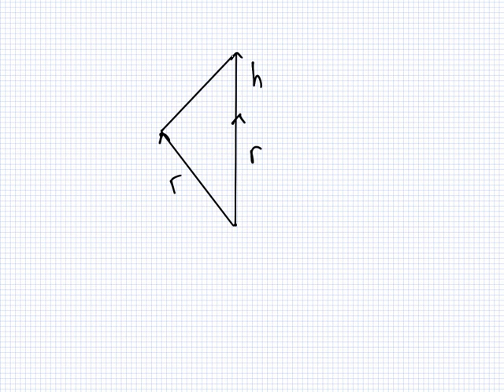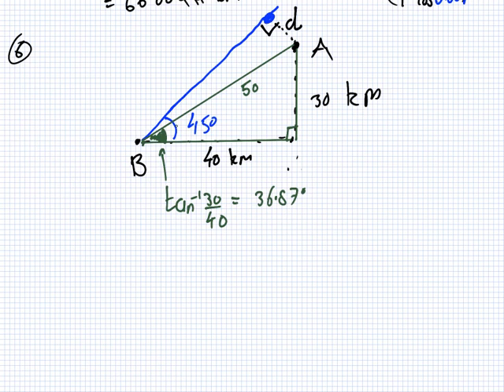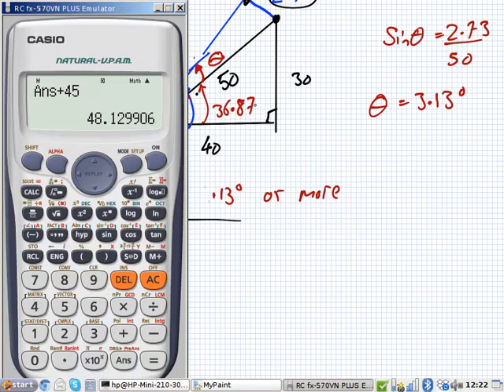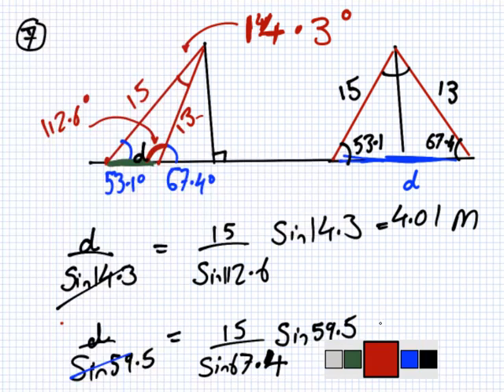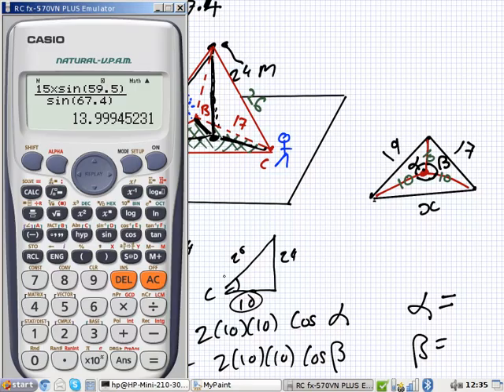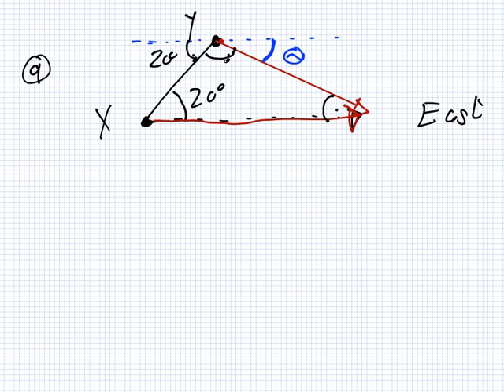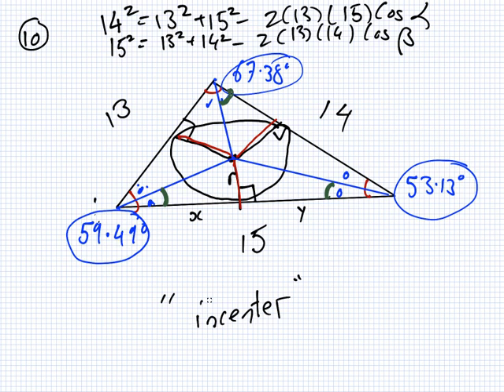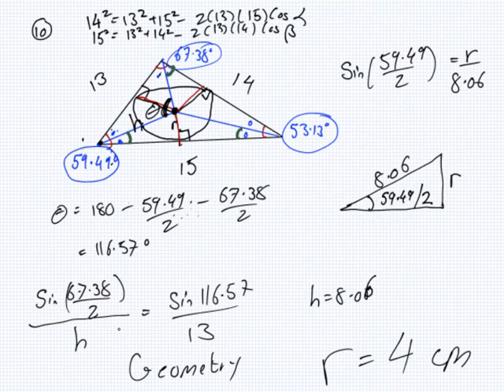Mathematics | Tutorial | Fri 10 Nov 2017 12:07:36 PM GMT